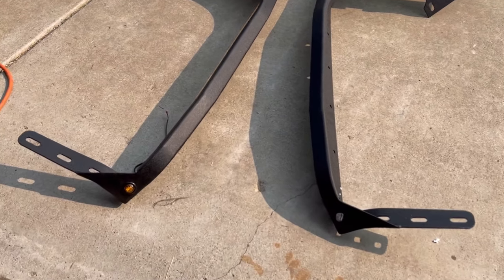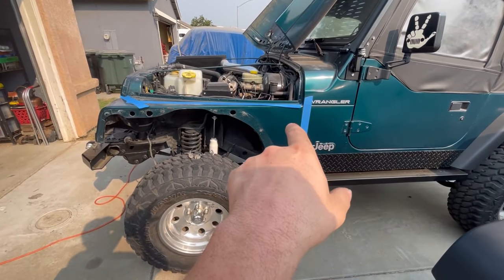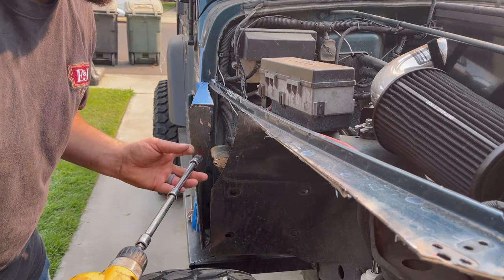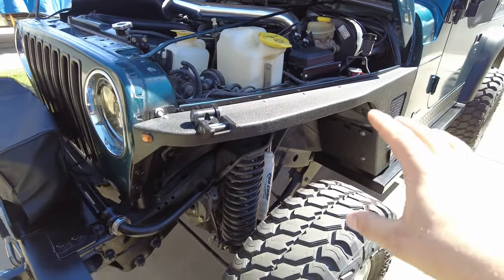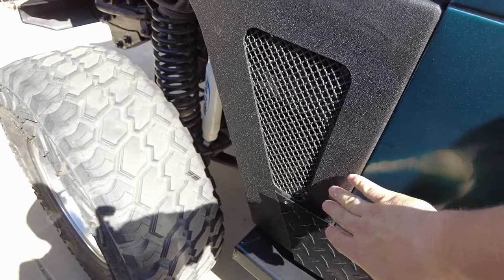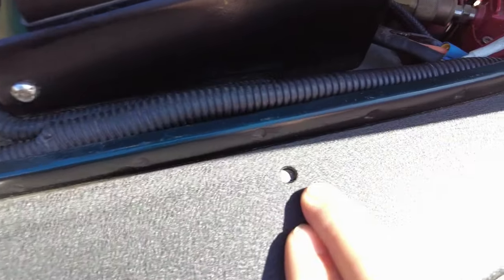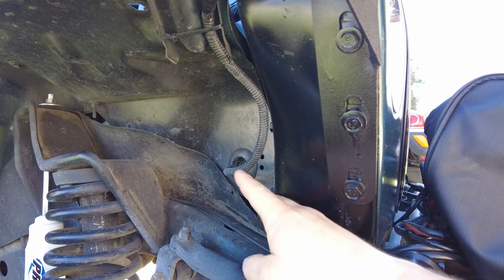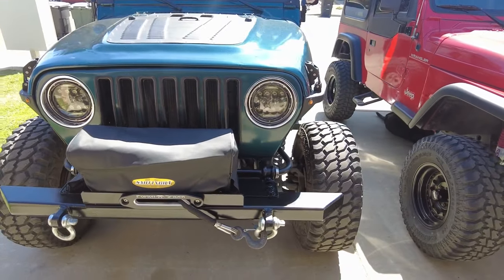Jeep Tj Wrangler | Amazon Front Fender Install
What’s up guys thanks for stopping by and checking out todays video Installing EAG steel fender flare delete, I was super against cutting up the original factory fenders but now that I did I’m really liking the new aggressive look. Hoping to get them color matched soon.

ATEM OFFROAD’s Super Store

More content!